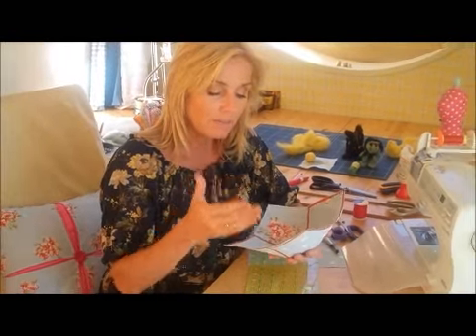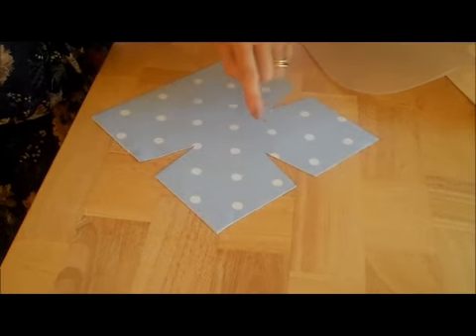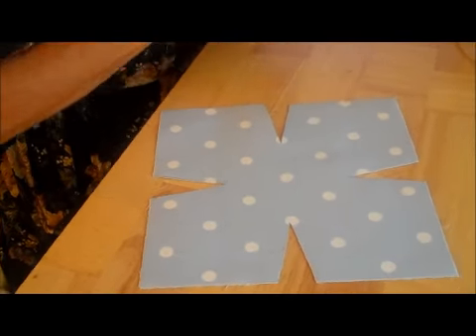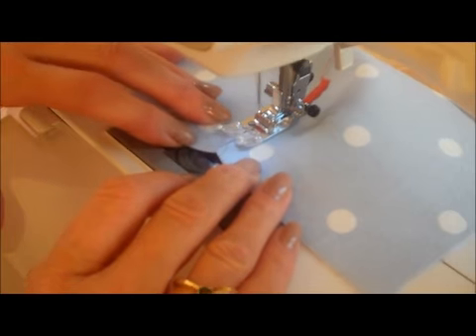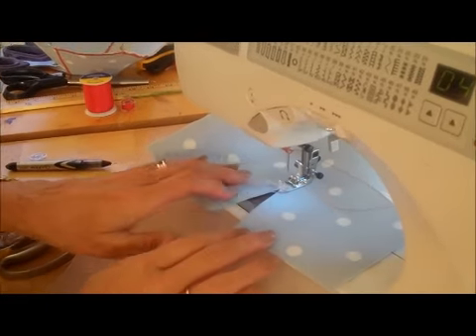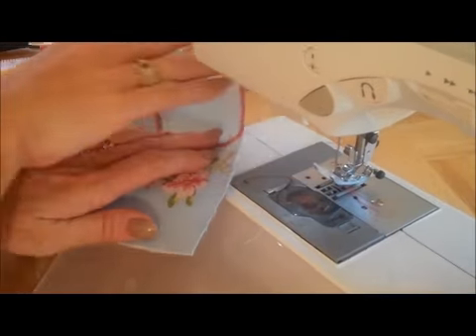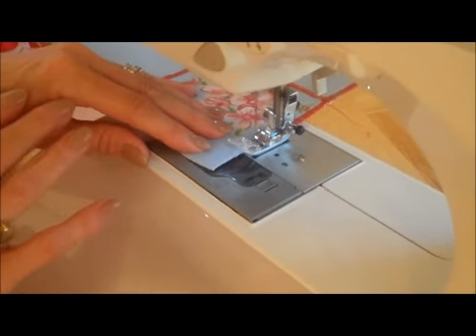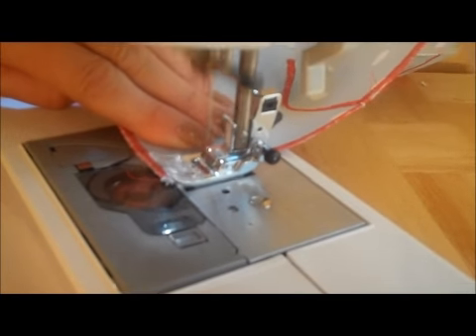Fabric bowl with Debbie Shore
how to make fabric bowls from two squares of fabric